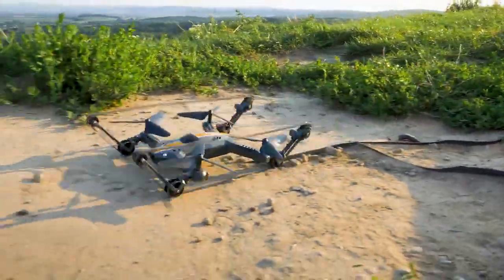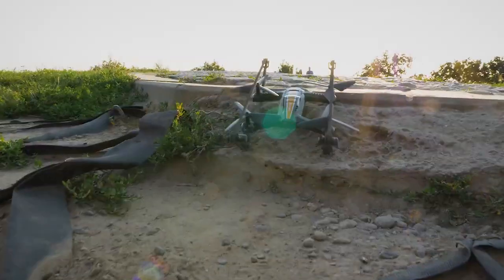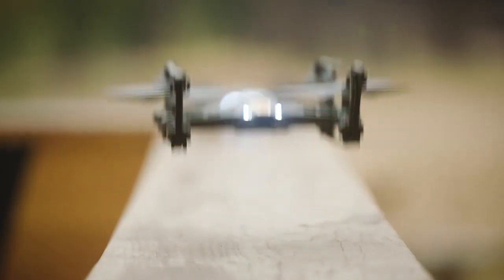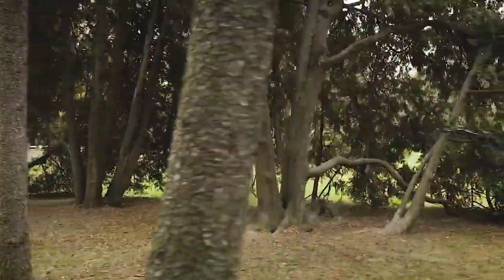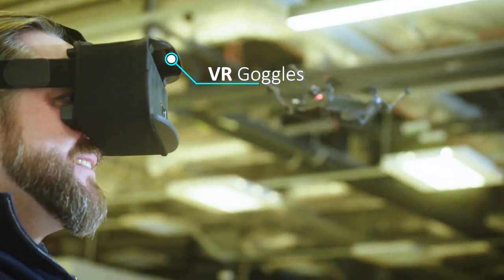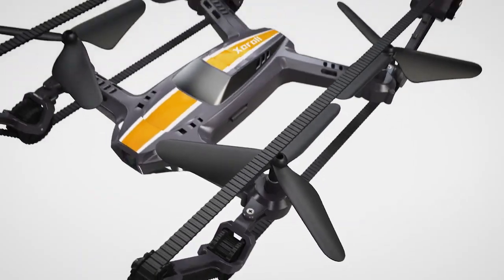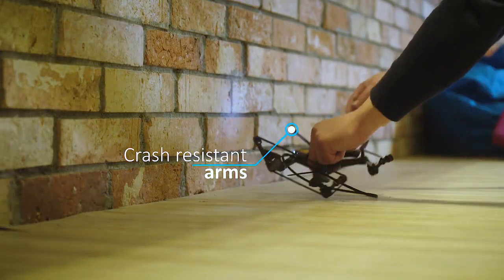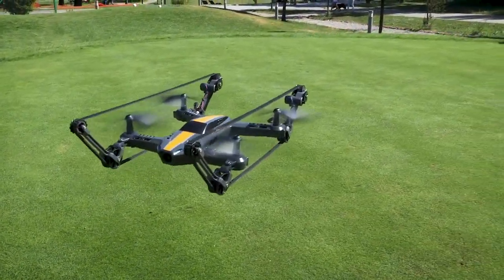Xerall X TANKCOPTER Awesome Flying Tank Drone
It is for knowledge and education. THE X-TANKCOPTER: WORLD'S FIRST ULTIMATE ALL-TERRAIN.